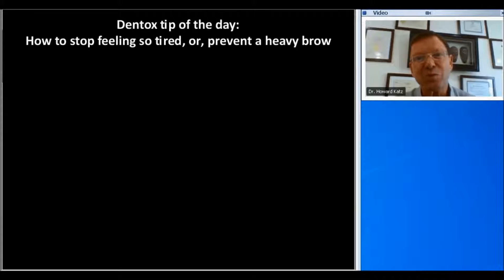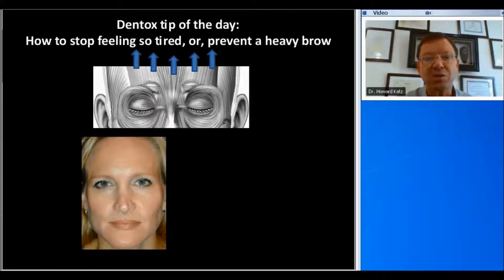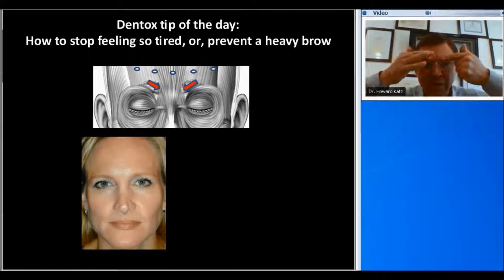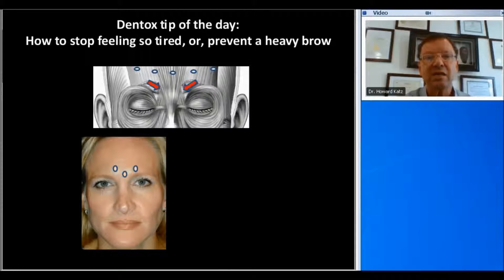Botox Training | Prevent Heavy Brow & Fatigue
Botox and Heavy Brows

 When going in for a Botox treatment people generally expect a lift especially after your body has healed from the injection but the sad truth is that sometimes that doesn’t happen. You could actually have a side effect from it that causes your eyebrows to droop down. Sometimes too much Botox can cause this effect and I don’t mean by multiple doses I mean after one injection it may have been a bit too much and caused the heavy brow; however it can be caused by multiple injections of Botox.

The scientific term is called Brow Ptosis and doctors suggest that it will wear off in a bit but I want to warn you that isn’t always the case.  Often times the brow can be very swollen and in turn cause pain. Other times the skin of your brow can hang down over your eyes affecting your vision. Something that was made to relieve you of your wrinkles can take a turn and cause your eye brows to droop greatly. This can be very embarrassing. Normally this occurs when getting the Botox injected into the forehead to remove the wrinkles that are occurring there due to aging.  This particular injection causes the droopy brow or heavy brow. Above each of your eyebrows is a muscle that controls each brow. When getting Botox it can paralyze that muscle causing you to loose function and control. At this time the brow muscle will relax so greatly that it causes the skin around it to droop down creating a heavy brow. Another thing that can happen is not both but a single brow can drop at a time also.

Drooping eyelids seem to be the biggest complaint when getting Botox injections so it isn’t very uncommon. In most cases the eyelid drooping isn’t commonly eyelid ptosis although at times and in certain patients it can be. Most people have a habit of raising their brows weather you realize you’re doing it or not it is a thing and well when you get the Botox injection in the forehead you do not realize it but your still trying to lift your brows out of habit and this can make it feel like the eyebrows are really heavy because your muscles above the eyebrows have now been temporarily paralyzed causing them not being able to work that great. That can be a plus if that is what’s happening versus the true eye ptosis. Even when you’re not getting the Botox injected into theses muscles above the eye it can still occur by the Botox spreading to that muscle anyways. Often times when true eye ptosis occurs it can make it where you cannot even open that eye. It is recommended to call a doctor immediately if you have any trouble with your eyes after a Botox injection. This article was not meant to treat or prevent but merely just to give out some information.